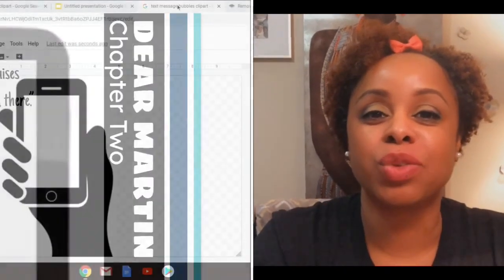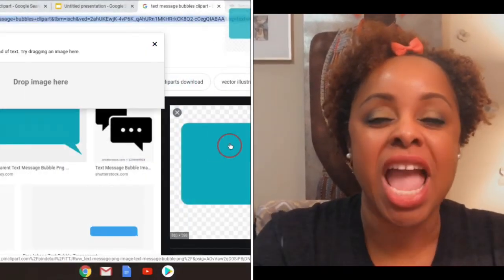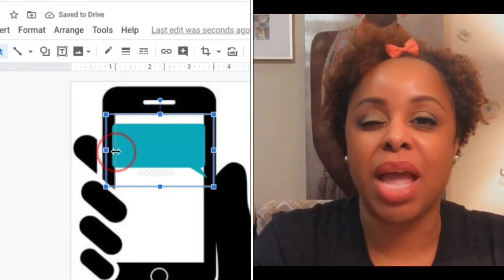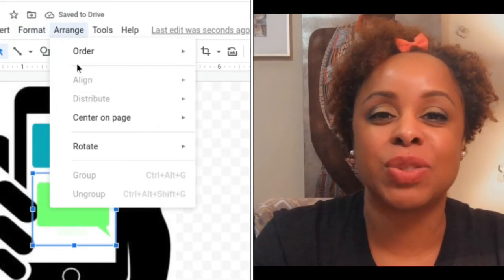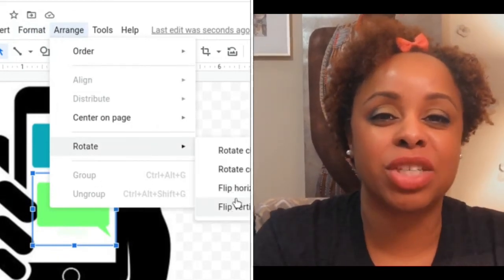Writing Journals in Google Slides Tutorial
A tutorial teaching how to create a writing journal for a novel study using Google Slides.

Also, here is another link (mentioned in the video) for how to get the template (complete the feedback and I will send you out the template)